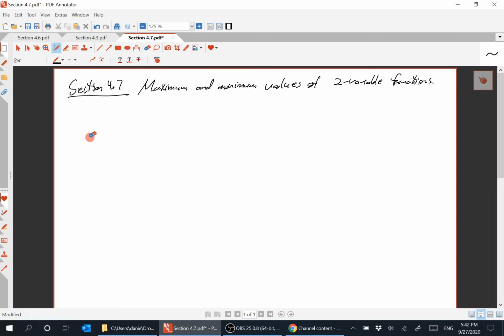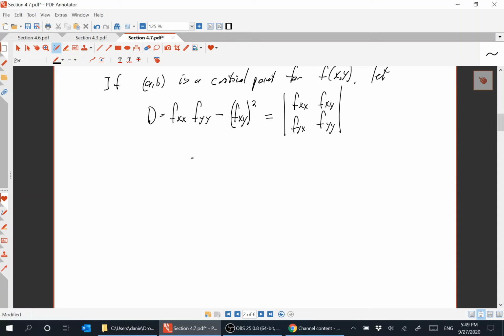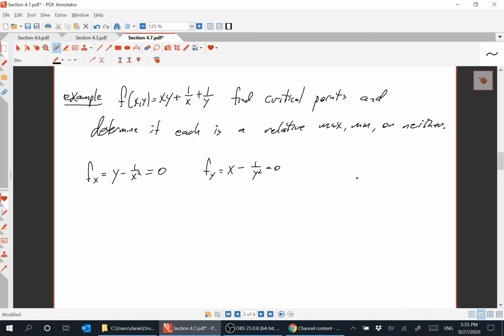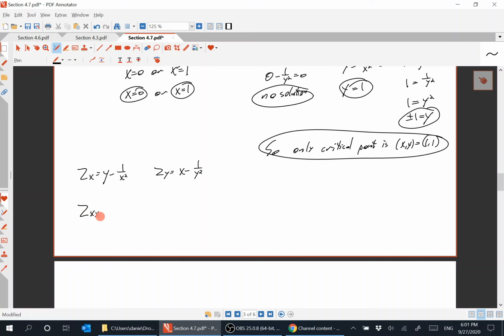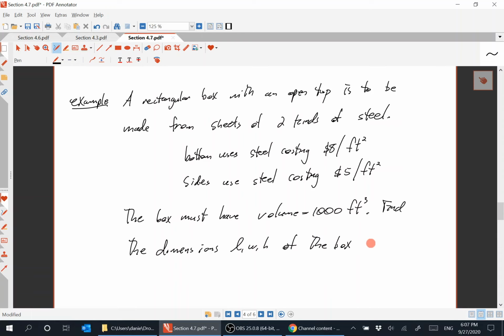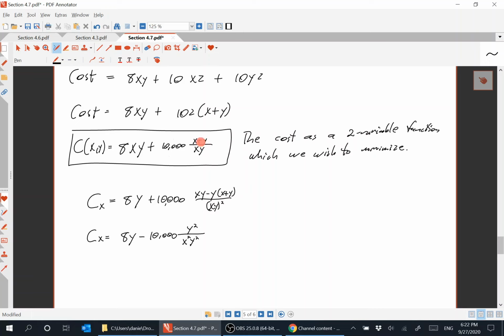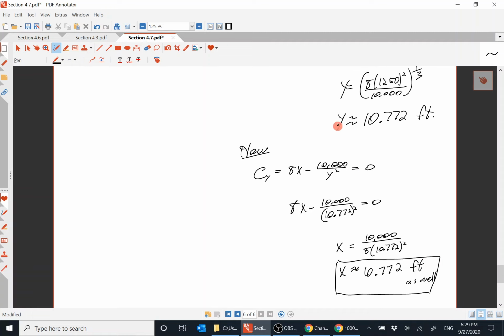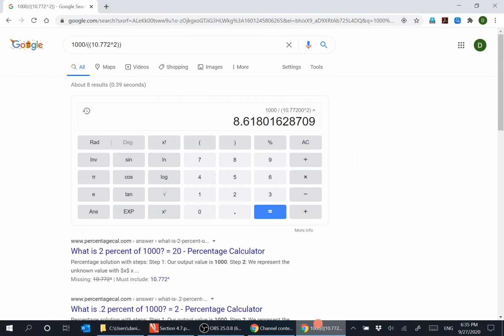Calculus III - Section 4.7 Part 1